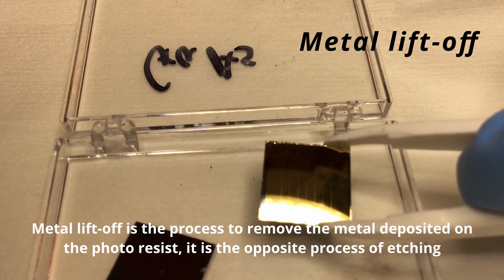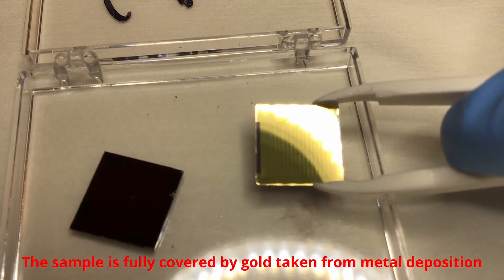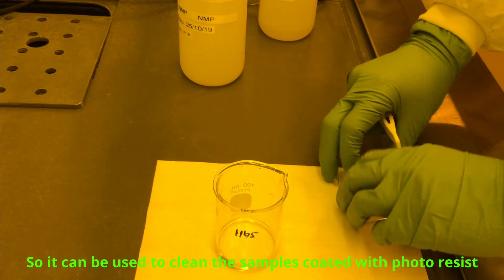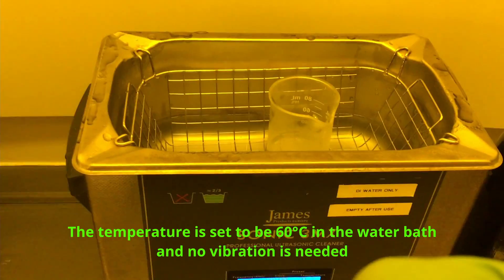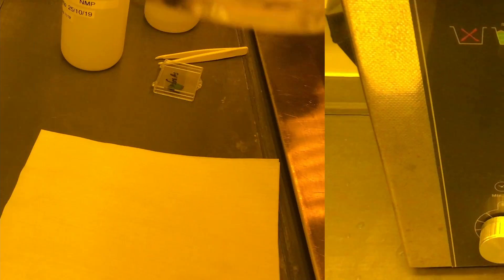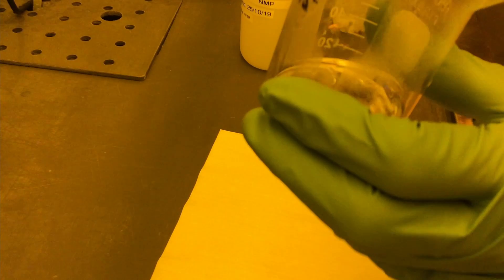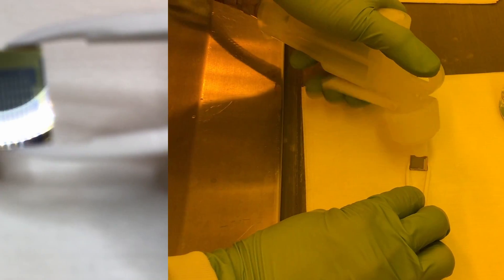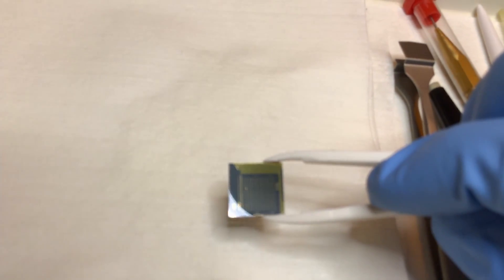7 metal lift off